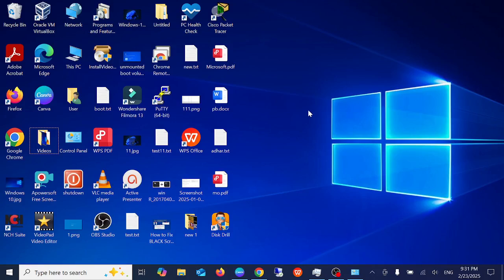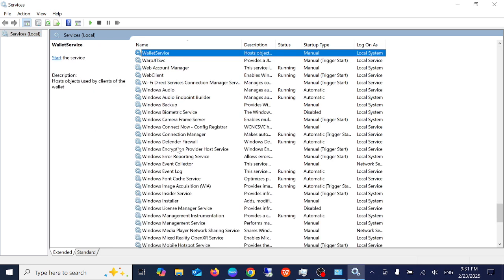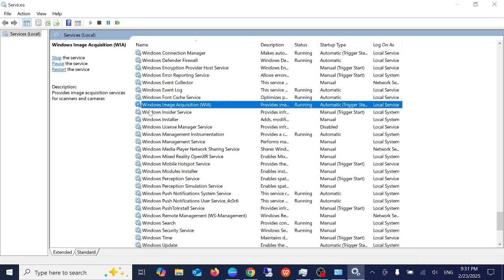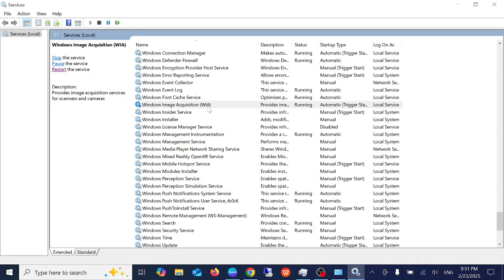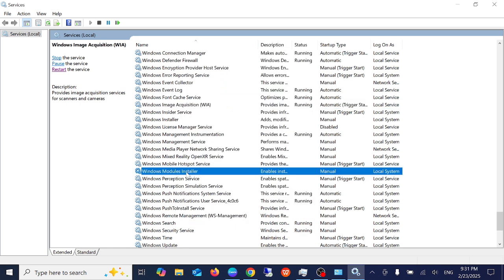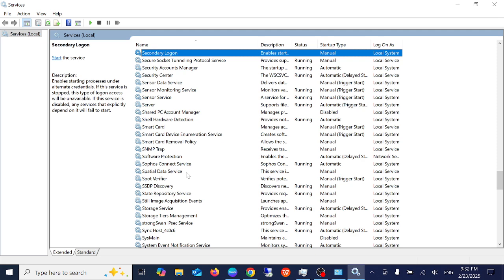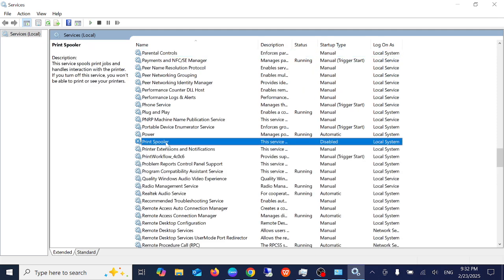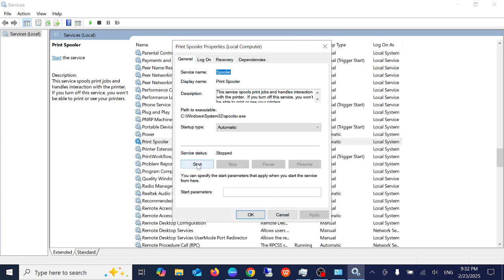✅2025 FIX - Scanner Not Working in Windows 10/11